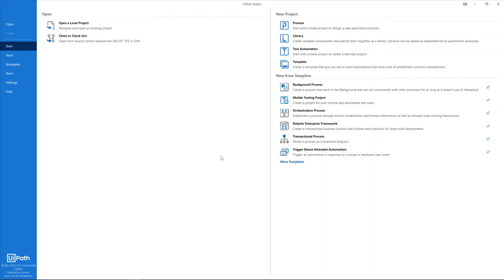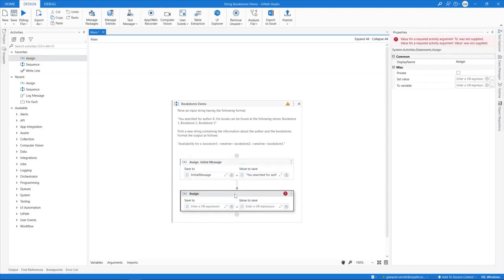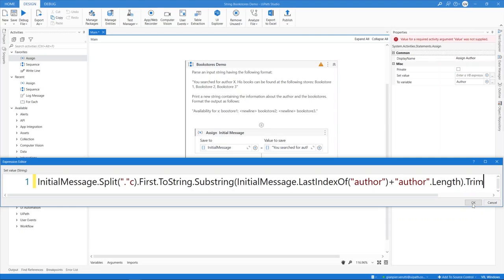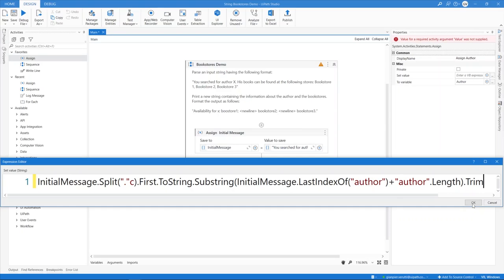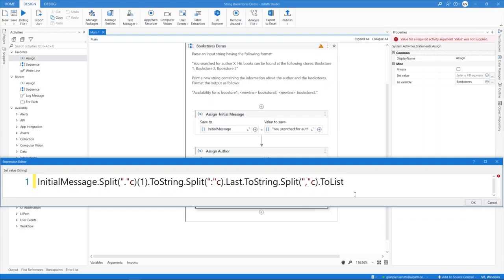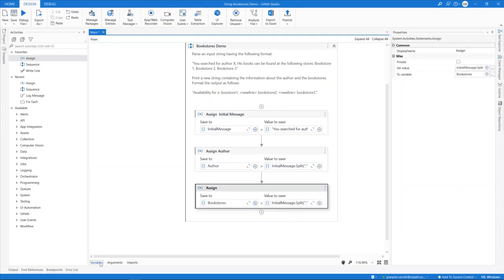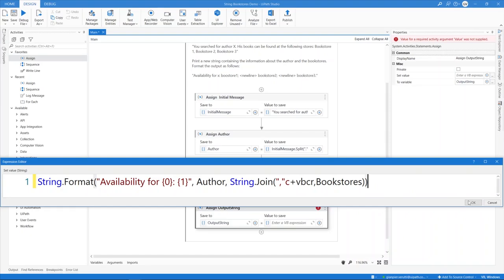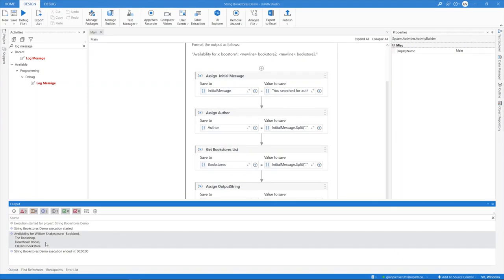15. Data Manipulation - String Methods and Properties